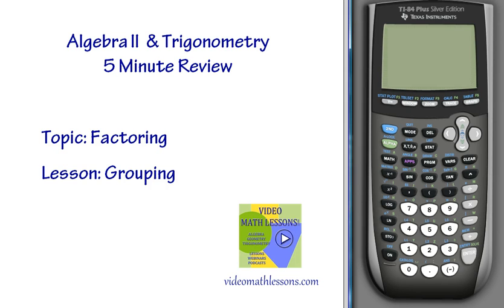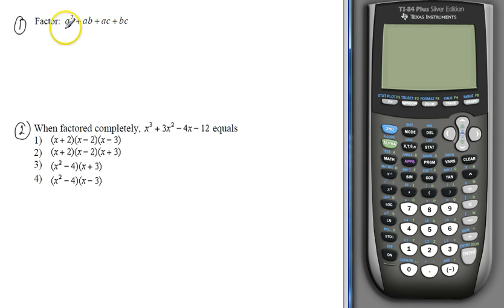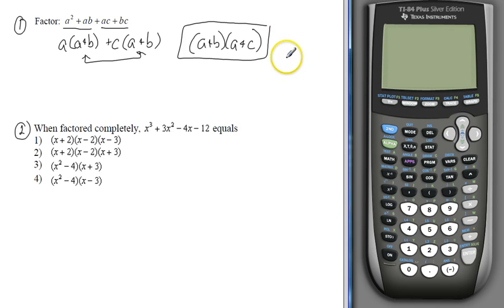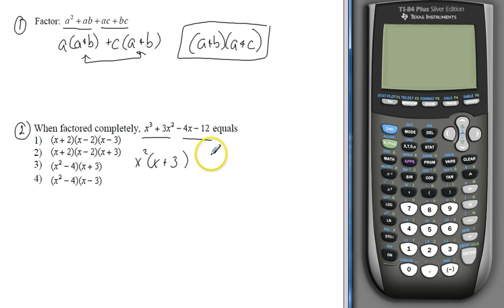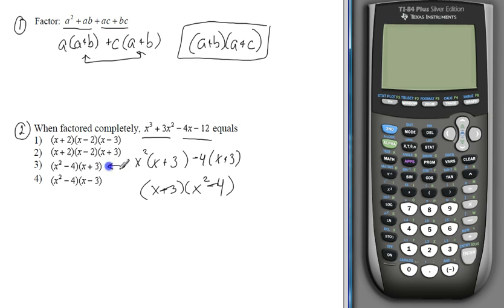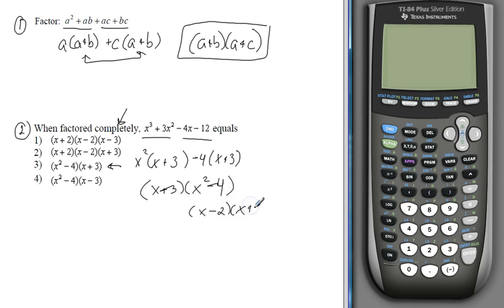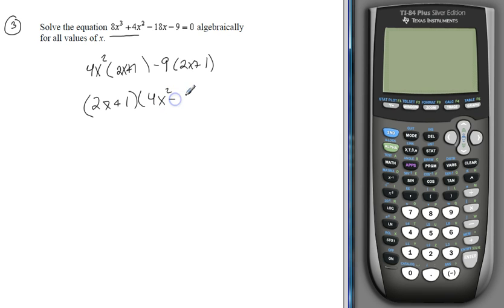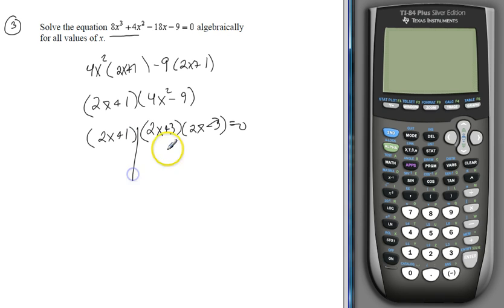alg II and trig 5 min video factor by grouping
Algebra and Trigonometry quick review of factoring by grouping